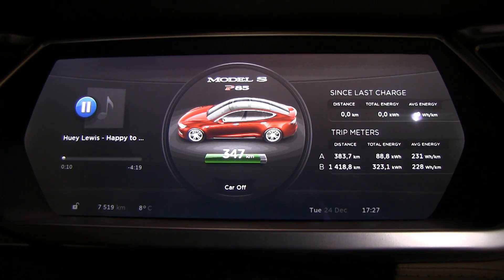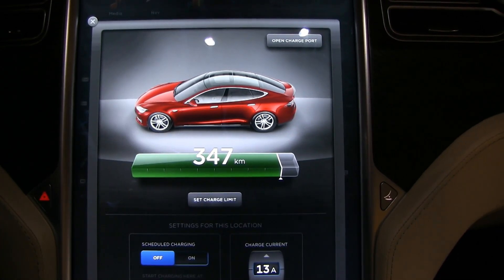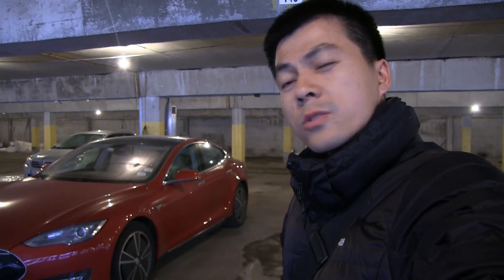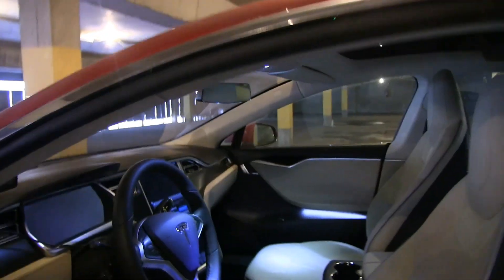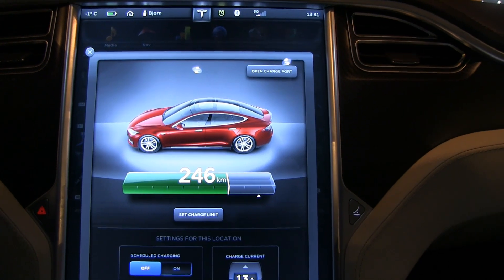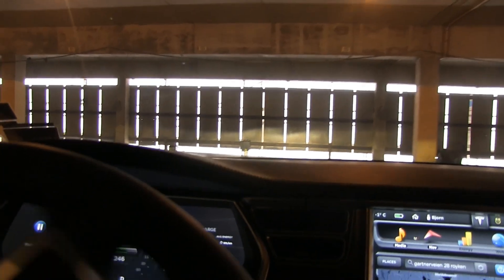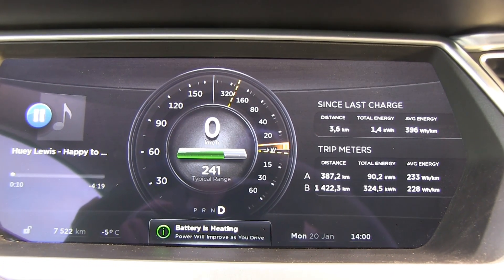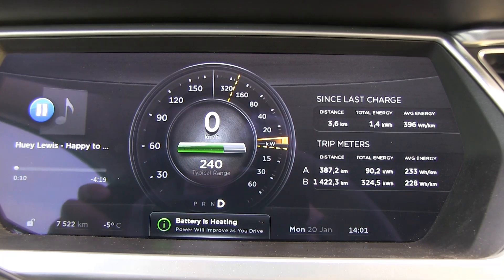Tesla Model S vampire drain after 27 days in winter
I left my 85 kWh Tesla for 27 days to see how much battery was drained.